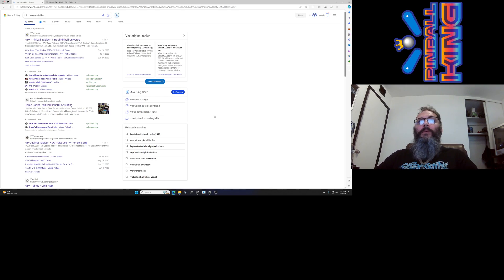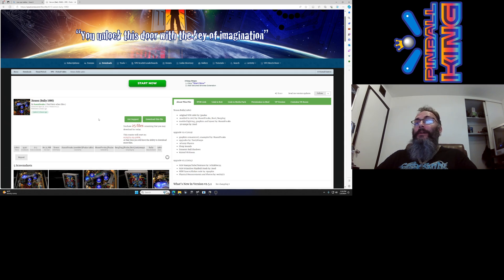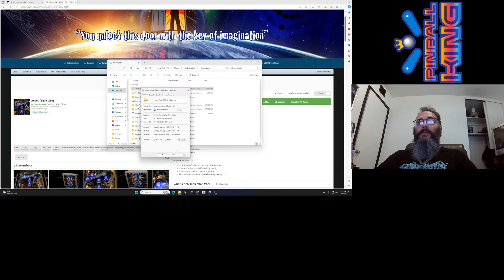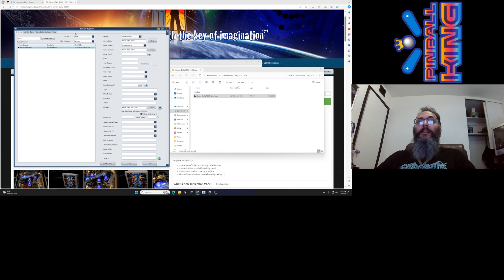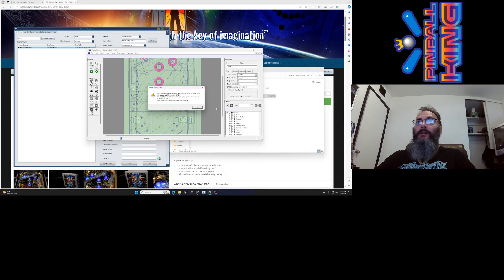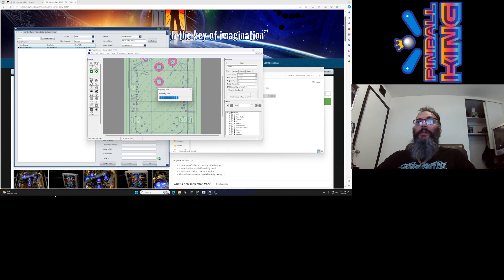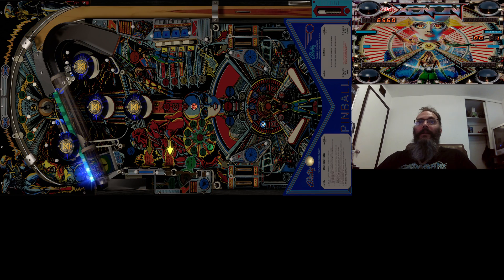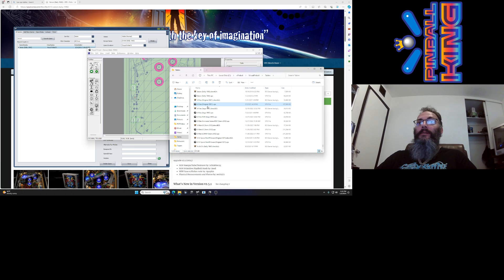How to update a singe virtual pinball table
If the video quality is not great, use the settings (gear icon) and change it to 1440p, it was recorded in 2K. This video is to assist my customers, or anyone wanting to know how to update a individual 2 screen virtual pinball table to the newest version of that table. If I am leaving something out on this specific video topic please let me know so I can update it. I have been doing this sort of thing for a long time, and its like trying to write directions on how to start a car when you do that everyday, and would leave steps out that you just dont think about when your doing it.